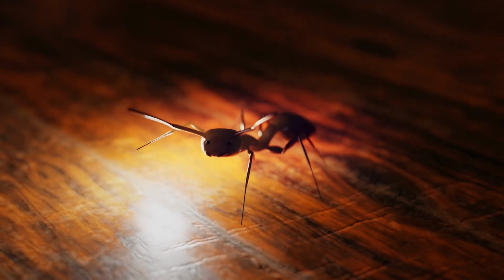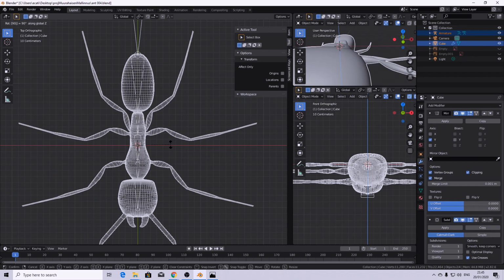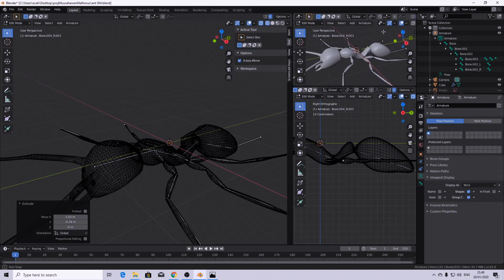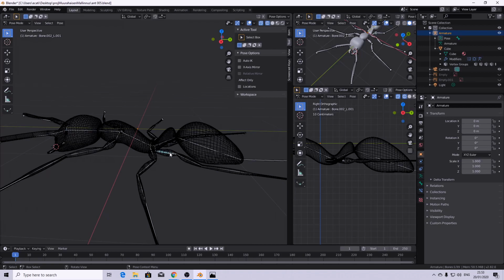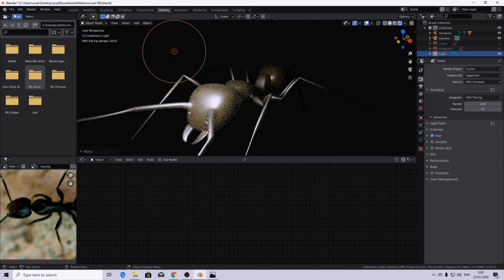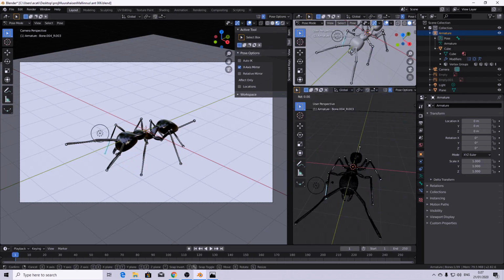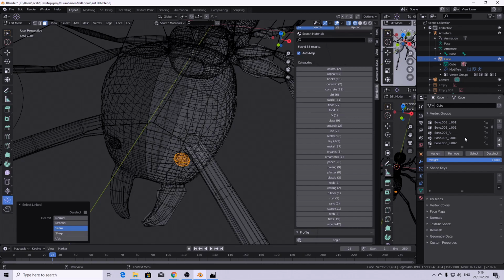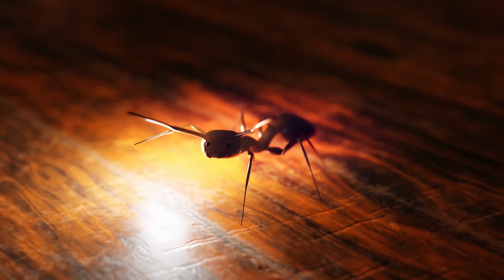Modeling an ant Part 2: Rigging and materials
Second part for the ant tutorial